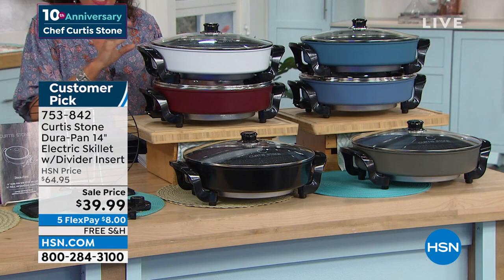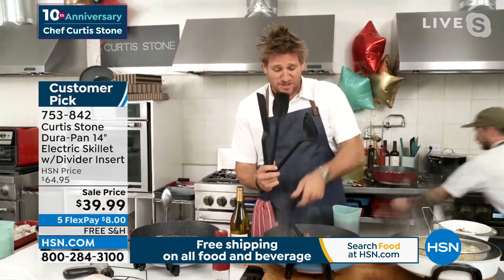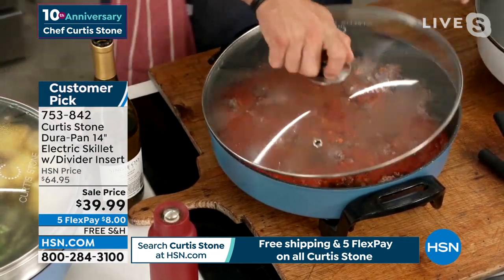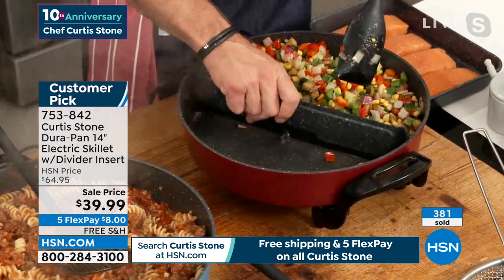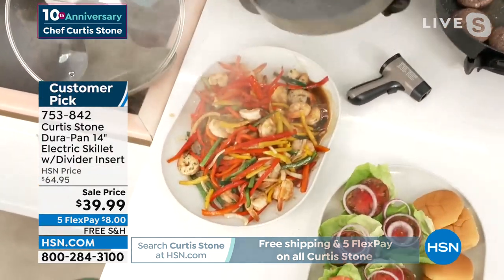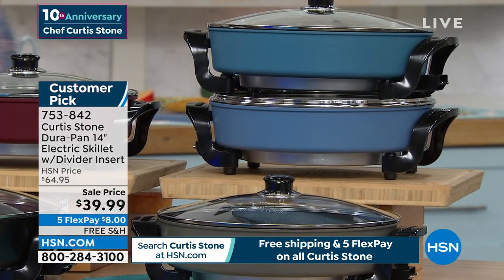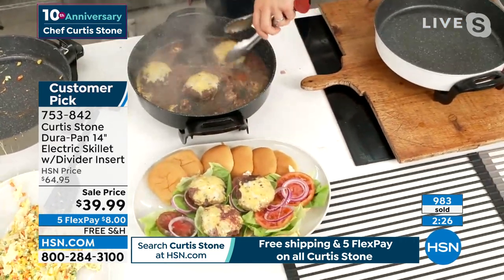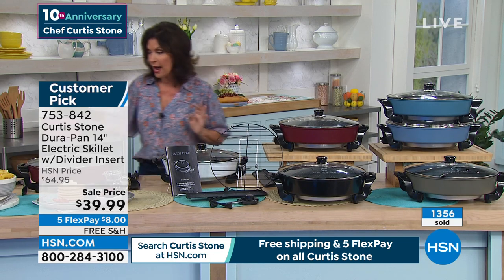Curtis Stone DuraPan 14" Electric Skillet with Removable...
Curtis Stone DuraPan 14" Electric Skillet with Removable Divider

This 14" Curtis Stone DieCast Electric Rapid Skillet makes it easy to cook your favorite meals. Made of solid diecast aluminum, with an embedded heating element, it's designed for fast and efficient heating. And it comes with a glass lid, so you can keep an eye on what's cooking. It's also got a roasting rack and a skillet divider, so you can cook two different dishes in the pan, at the same time. Plus, by removing the adjustable temperature control, you can serve in the same skillet that you cooked. Crafted with Curtis' DuraPan nonstick coating, food release and cleanup are a breeze. Includes 20 recipes to get you started right out of the box.

    Skillet/Base
    Glass lid
    Lid knob
    Control probe
    Roasting rack
    Divider
    User instruction book with 20 recipes